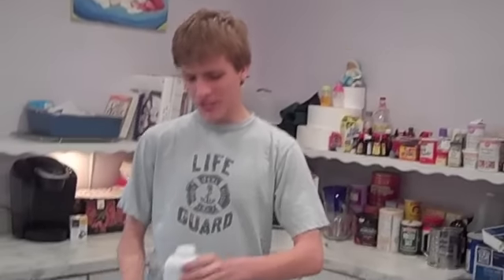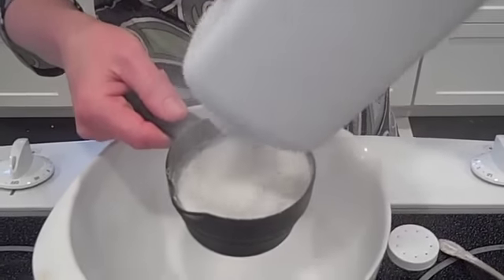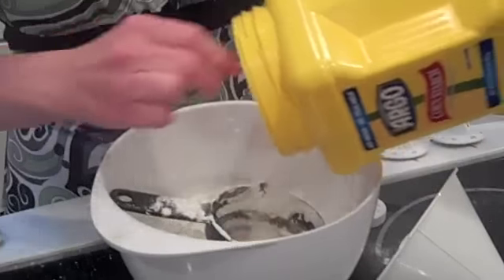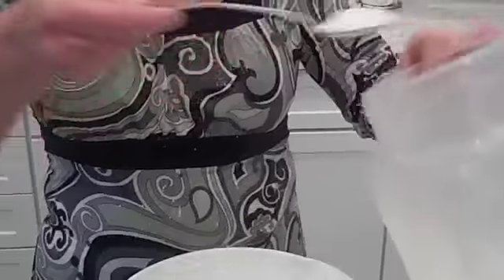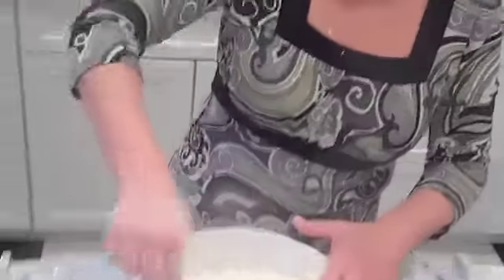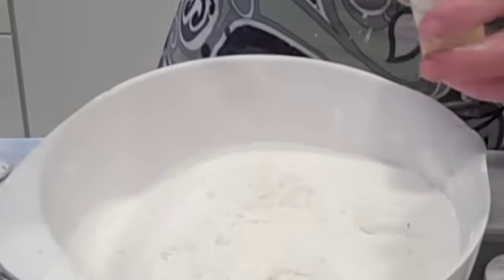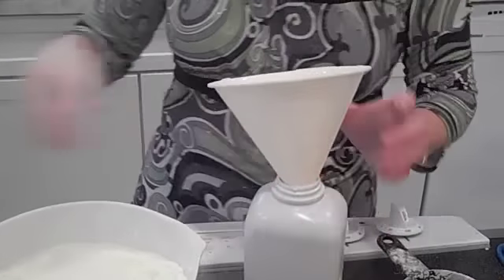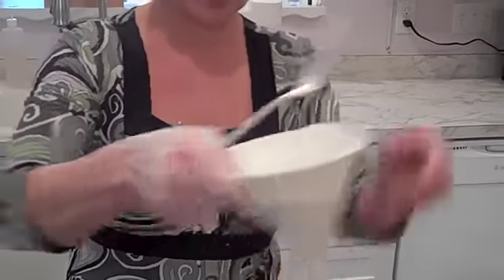sassi wax crafts (how to make baby powder)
sassi wax